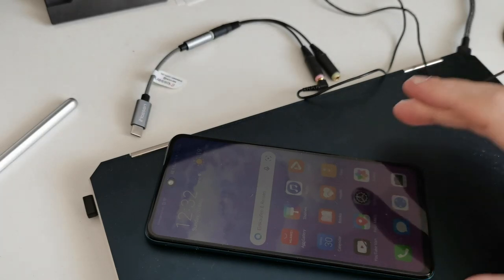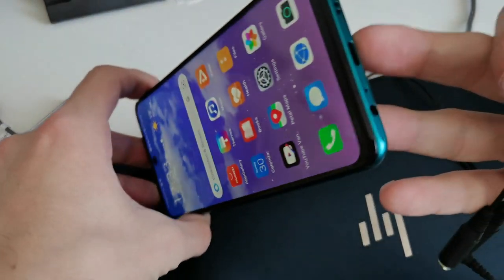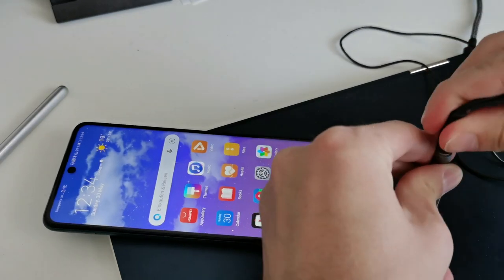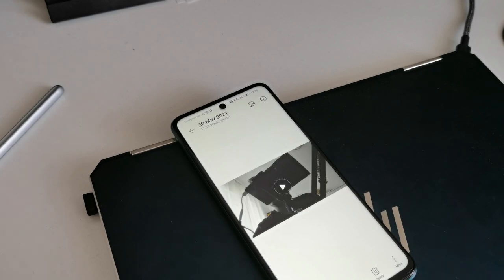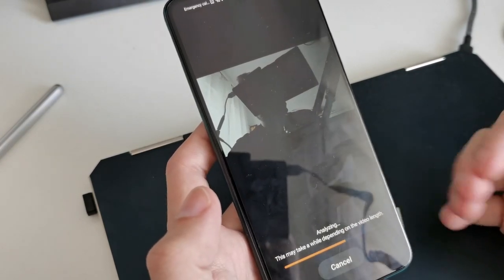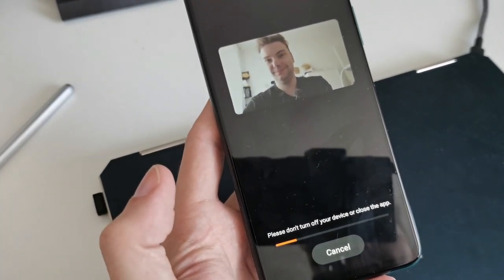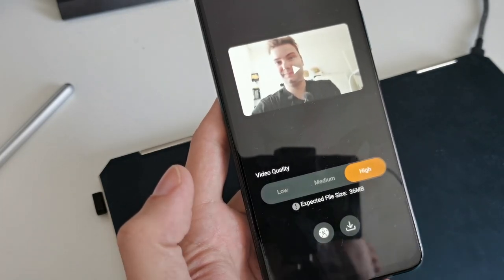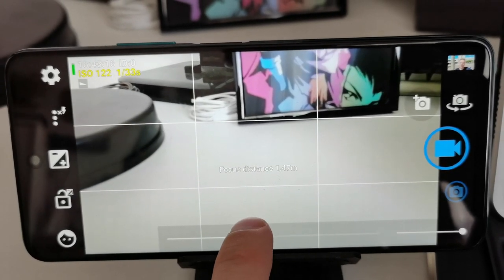I was wrong about the Huawei P Smart 2021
I reported that external mics are not working on the P Smart 2021 but that is not true. Its a bit tricky to get it running and I show you how to not only overcome this limit but also other limits regarding auto focus issues and stabilization.
The goal is to make it a passable vlogging camera.